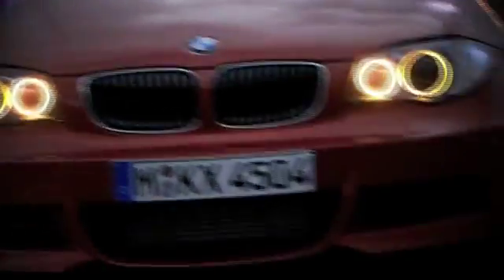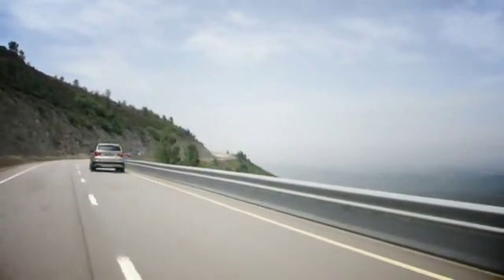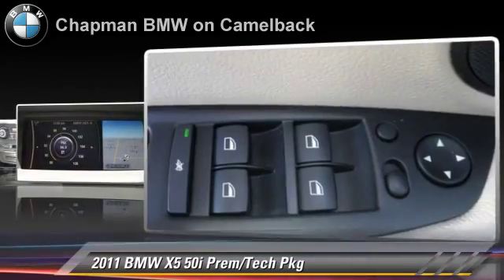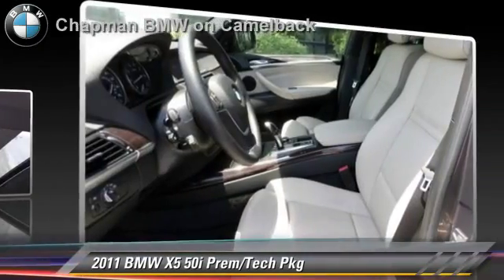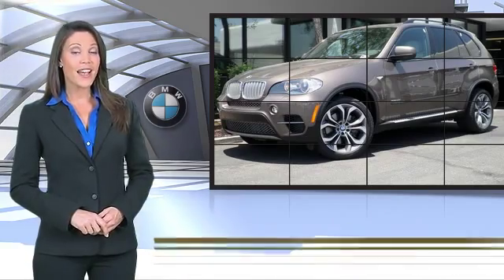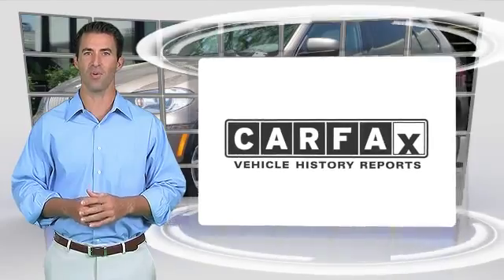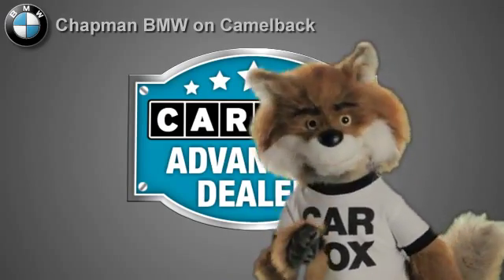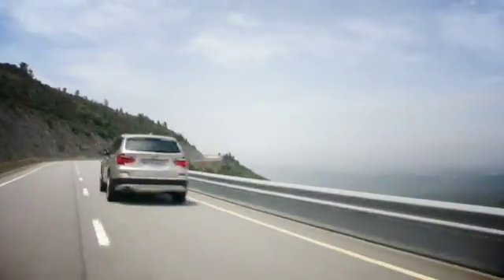Chapman BMW on Camelback, Phoenix AZ 85014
[DFIN:2:2740479:I:9DABA8F2:4602fae5a0b34d460dc190ef39362bd1]